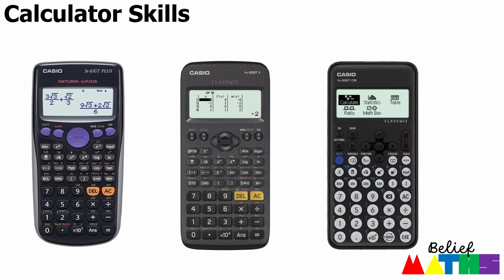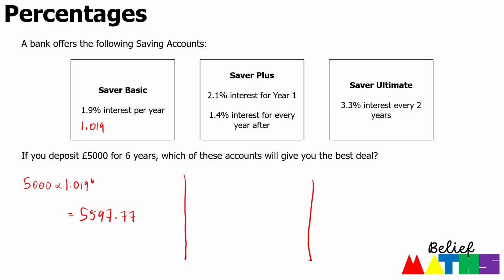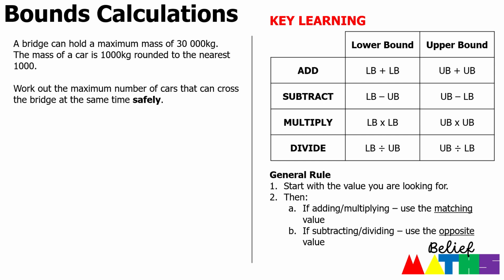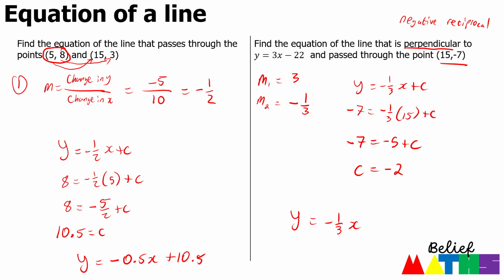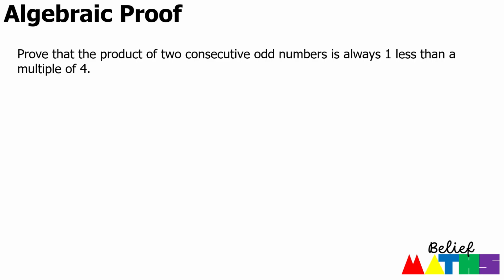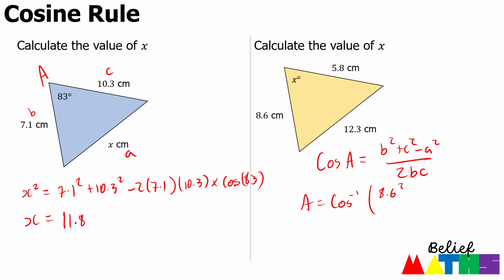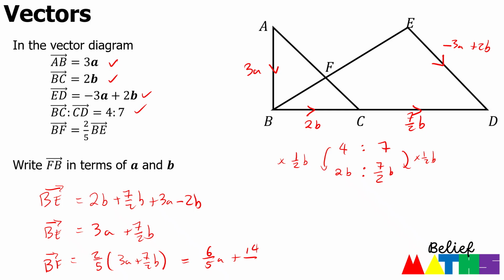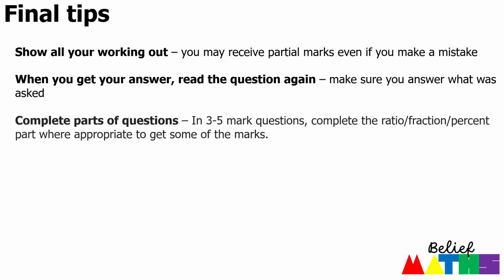GCSE Maths 2026 - Higher Tier Paper 3 Warm Up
GCSE Maths 2026 Paper 3 with this warm-up revision video!
We cover essential GCSE Maths topics, and core skills and knowledge as well as some tips to help you boost confidence before your exam. Perfect for Higher tier students revising for Edexcel, AQA, and OCR GCSE Maths exams in 2026.

Topics include:
* Algebra
* Fractions & Percentages
* Geometry
* Graphs
* Ratio & Proportion
* Exam Techniques

Whether you're revising the night before or sharpening your maths skills, this GCSE Maths Paper 3 warm up will help you feel prepared and exam ready.